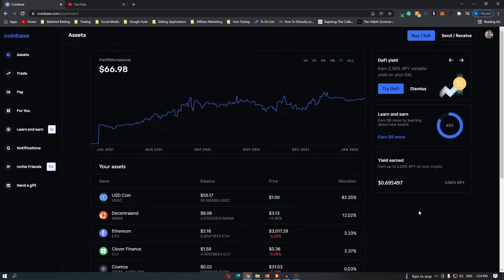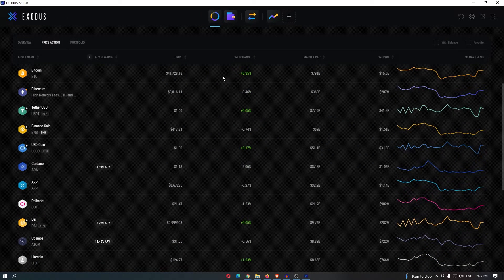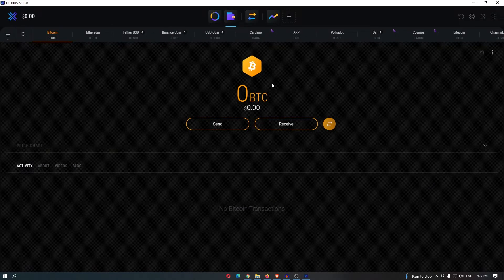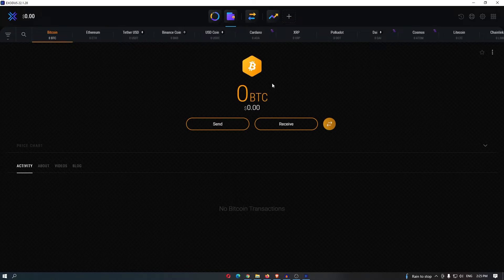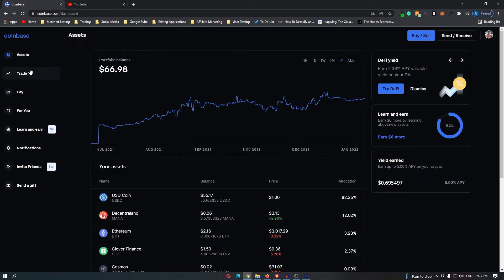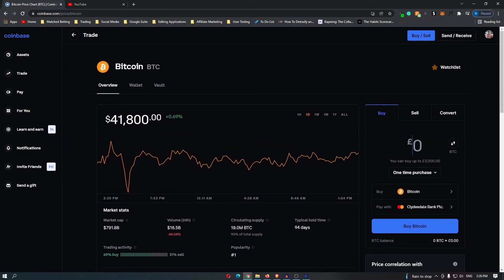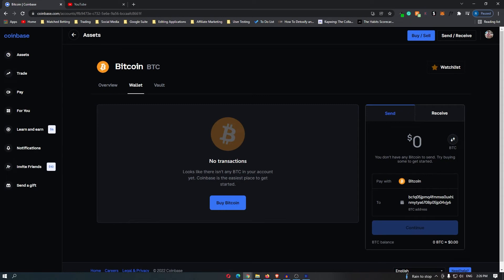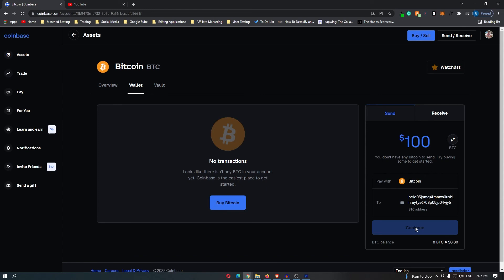How To Transfer Crypto From Coinbase To Exodus (Step By Step)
In this tutorial I will show you How To Transfer Crypto From Coinbase To Exodus (Step By Step)